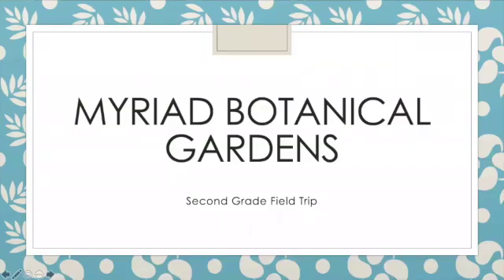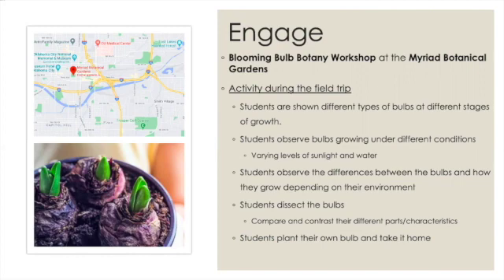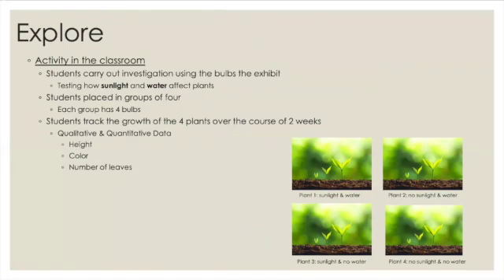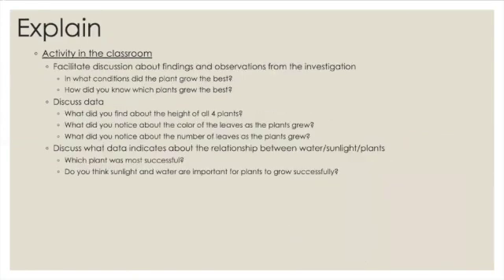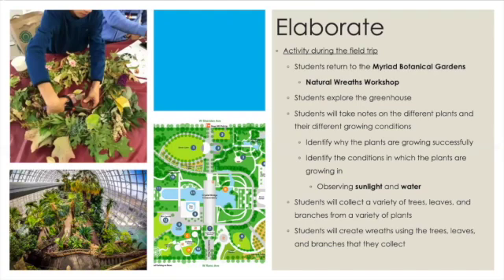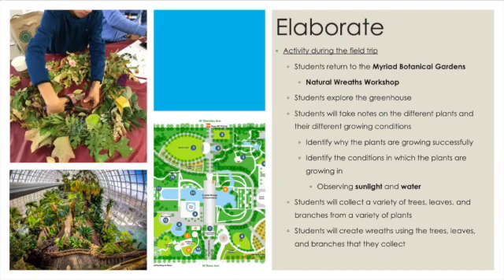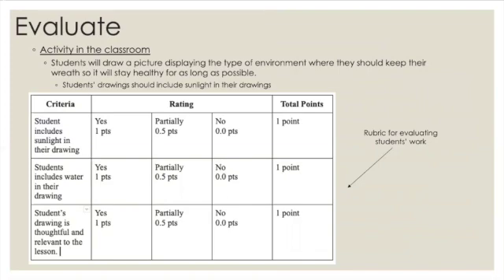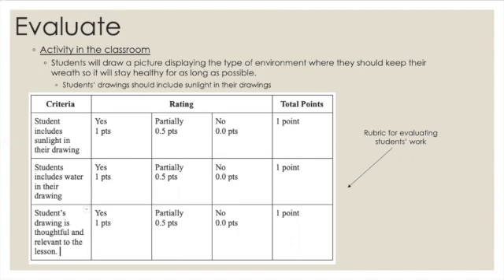OU Shark Tank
This video is about OU Shark Tank